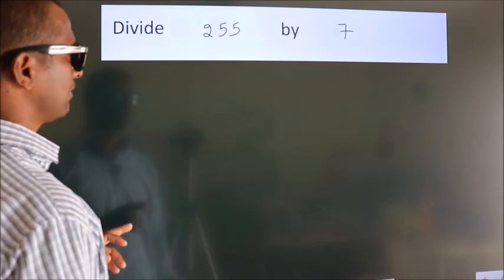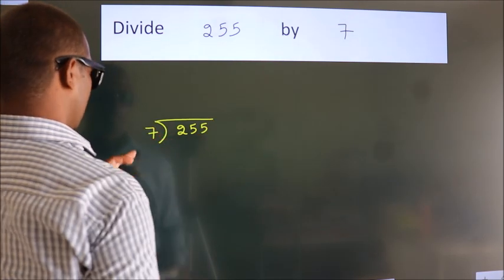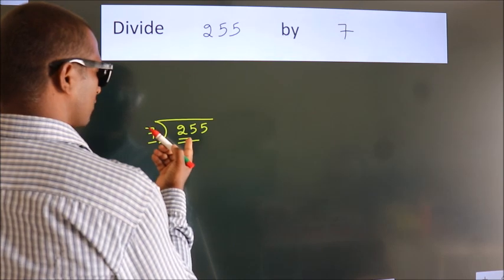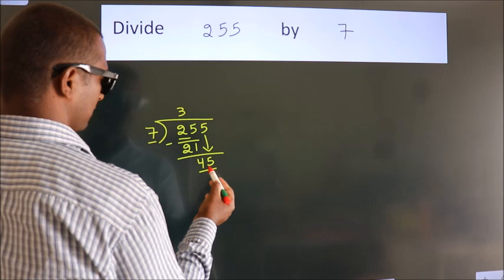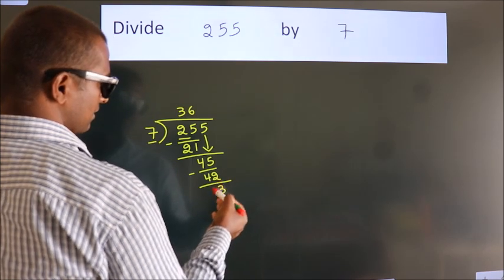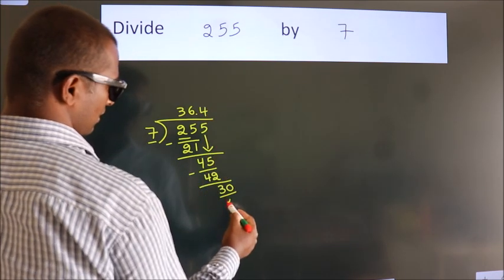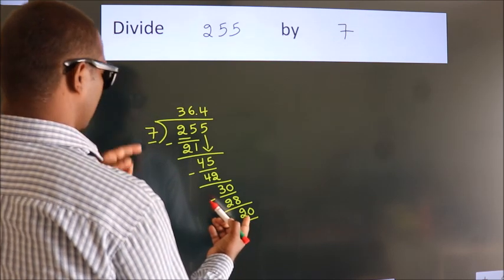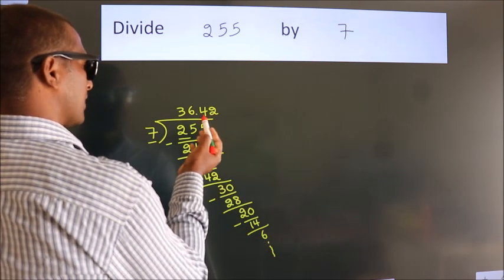Divide 255 by 7 Divide completely